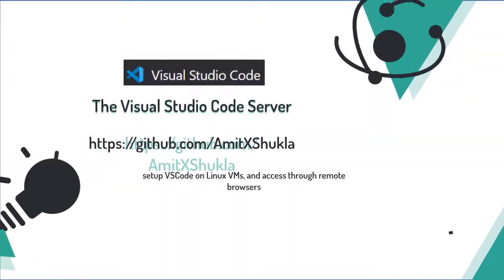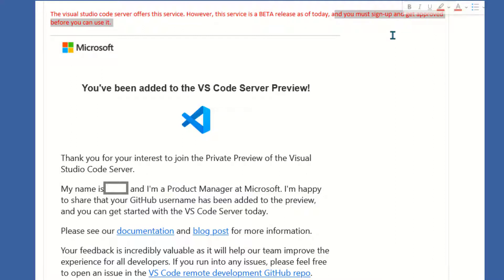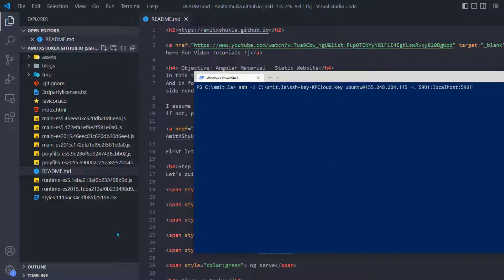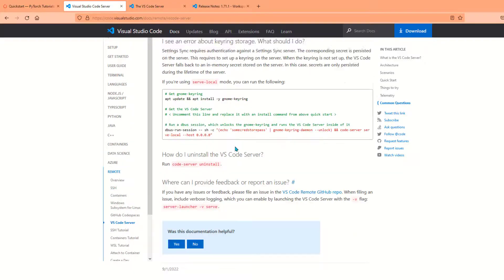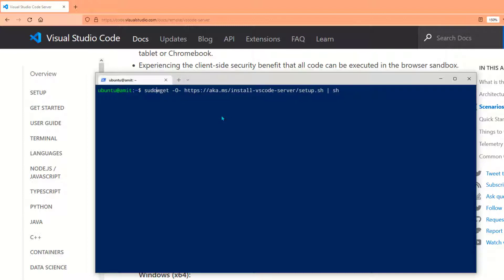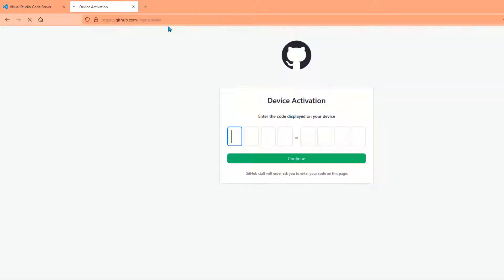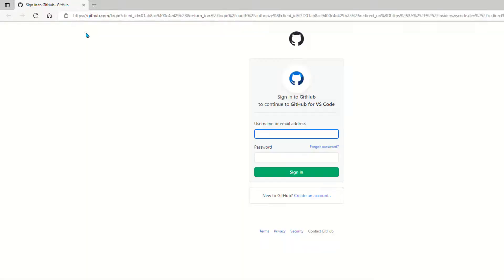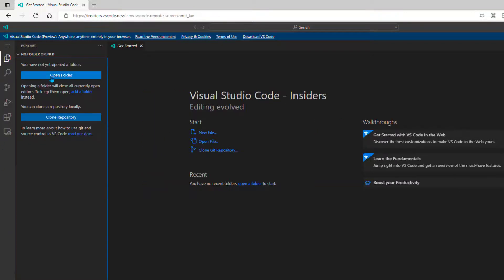The Visual Studio Code Server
how to setup visual studio code server on Linux VM and access it through remote browsers.